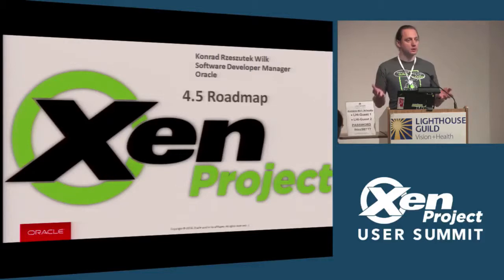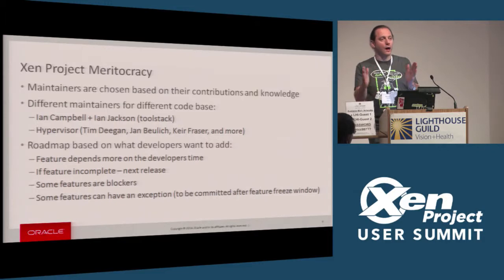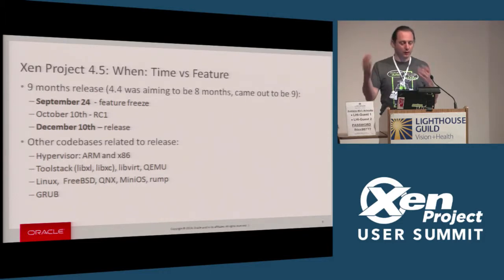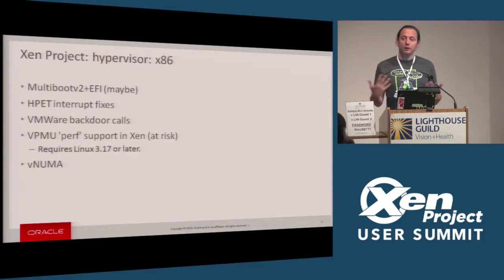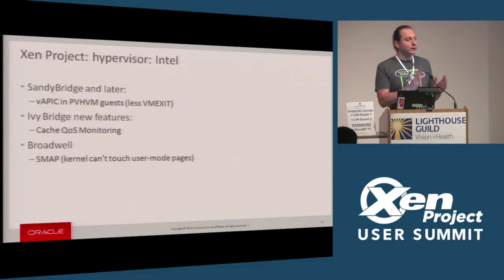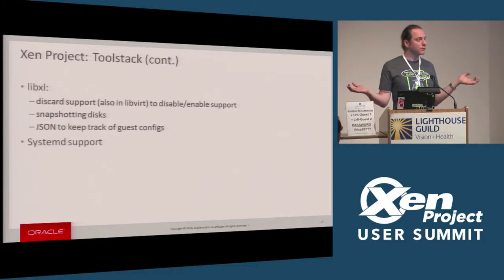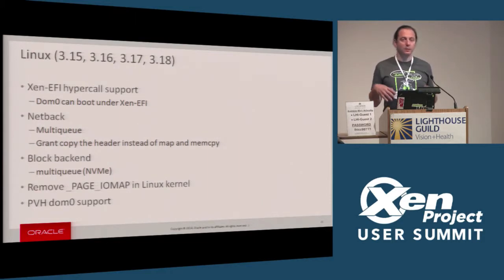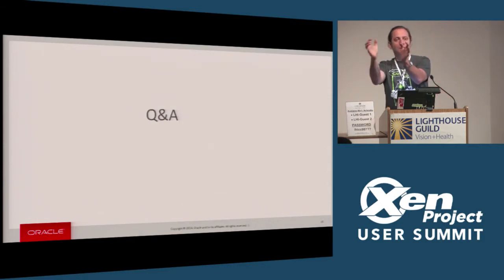Xen 4.5 roadmap - Konrad Wilk, Citrix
The Xen Project roadmap encompasses the hypervisor, toolstacks, Linux kernel, and other software that depends or uses the product. In this presentation, Konrad will review what the Xen Project 4.5 is expecting to have - and what challenges are anticipated,  how we are going to get to the goal, and possible fallbacks.